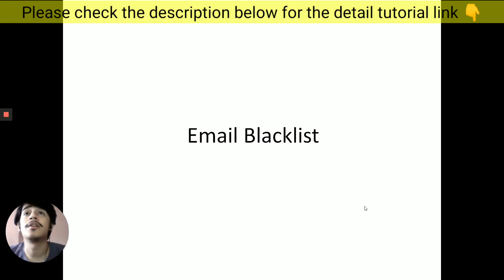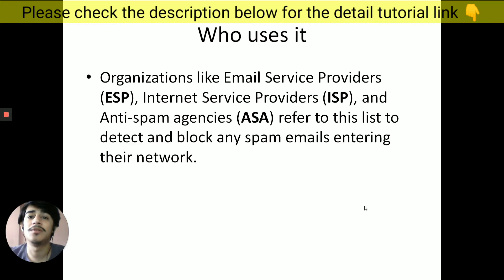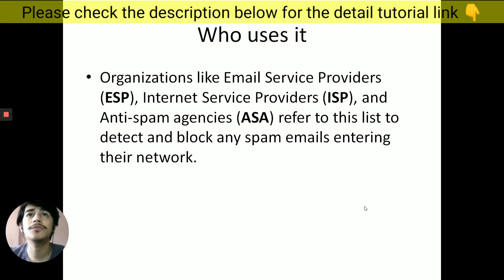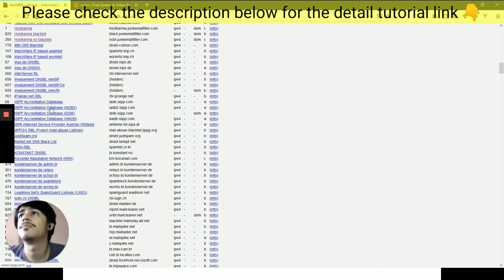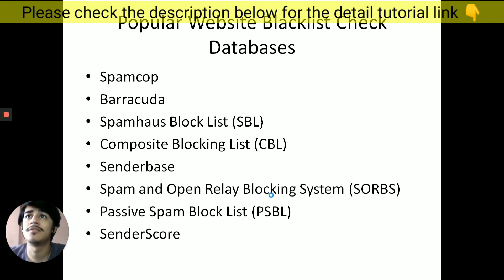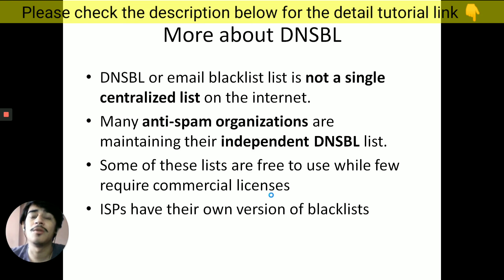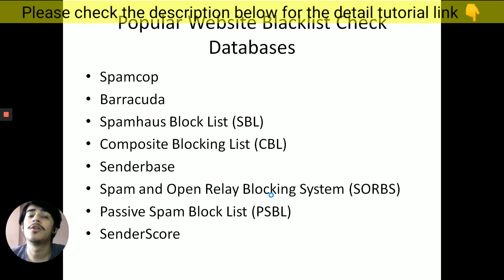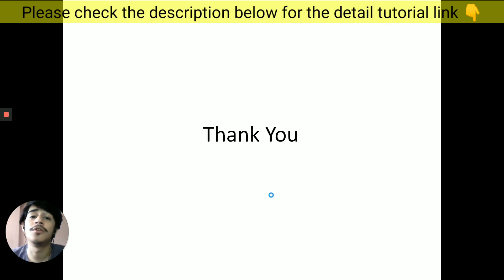What is Email Blacklist? 4 Simple Steps to remove your IP address or domain from DNSBL blacklist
Refer the below link for a detailed tutorial on how to get an IP address or domain removed from DNSBL and RBL blacklist:

Please refer Pepipost Tutorials for more such email related problems and its solutions

Author:
Hitesh Kumar
Developer Evangelist, Pepipost